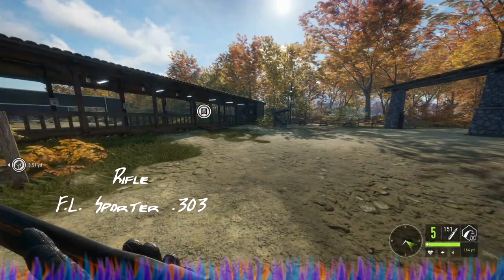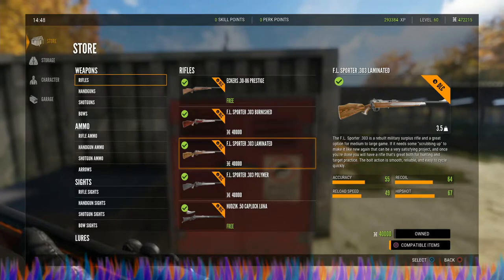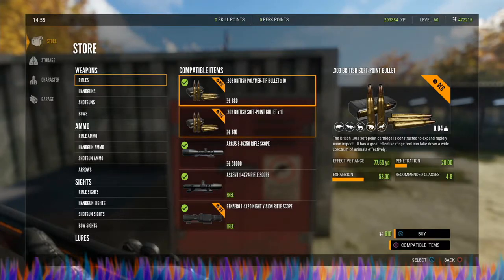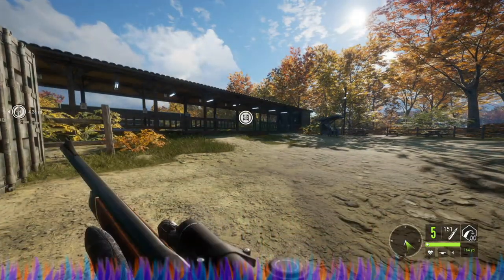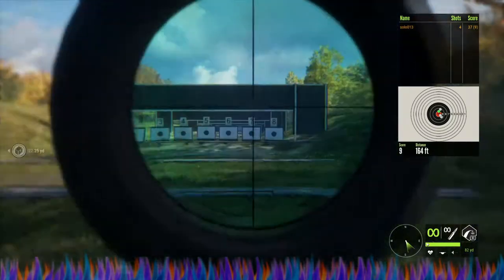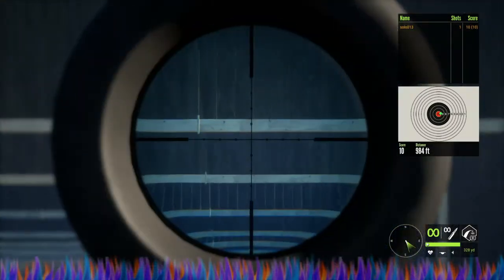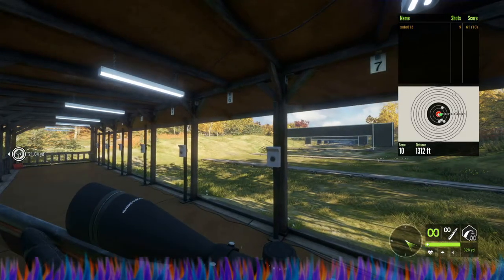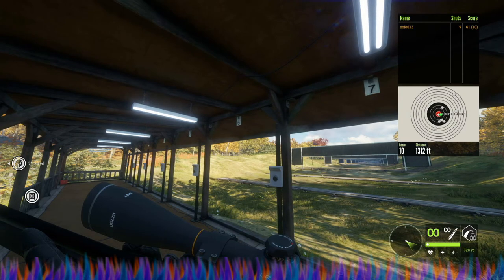theHunter COTW: Rifle: F.L. Sporter .303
Let's Play: Gaming Entertainment Presents: theHunter COTW: Rifle: F.L. Sporter .303